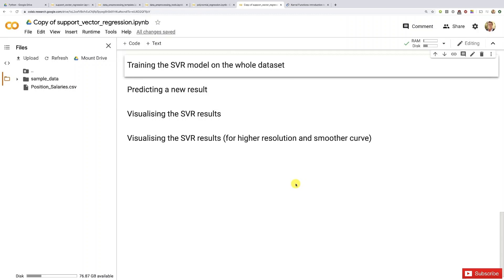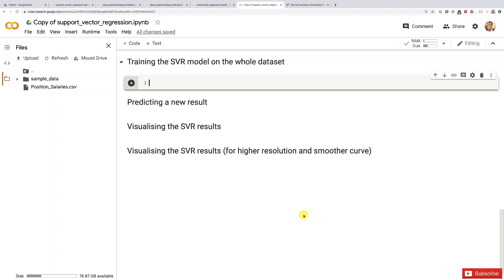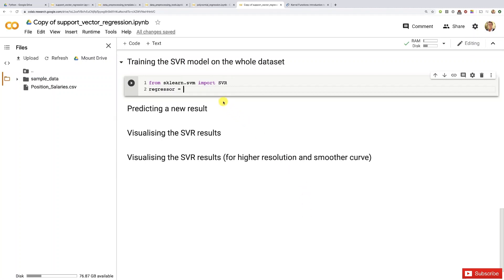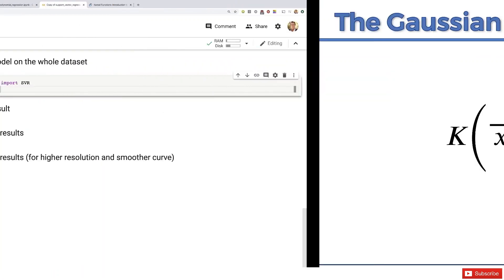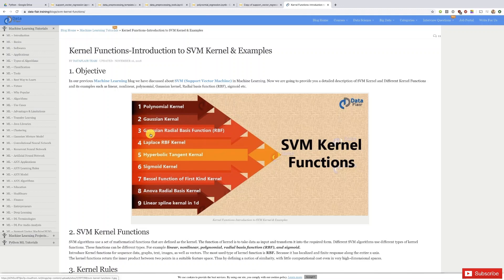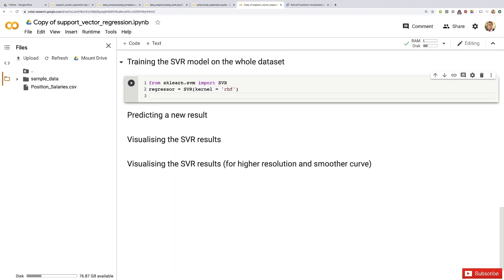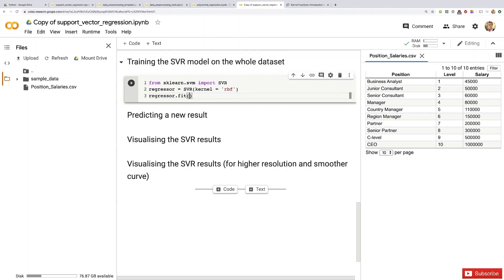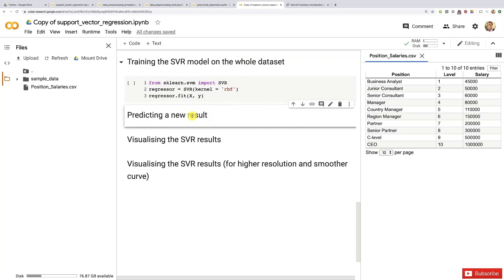Learn Machine Learning | Support Vector Regression (SVR) in Python - Step 3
machine learning andrew,
a machine learning based pairs trading investment strategy,
a machine learning approach to predict movie box-office success,
a machine learning technique that helps in detecting,
a machine learning solution,
a machine learning application,
a machine learning problem involves four attributes,
a machine learning project,
machine learning by krish naik,
machine learning beginner to advanced,
machine learning course for beginners,
machine learning chess,
chatbot using python machine learning,
machine learning data analysis,
machine learning engineer roadmap,
machine learning end to end project,
machine learning examples in real life,
machine learning engineer resume,
feature transformation machine learning,
machine learning gate smashers,
machine learning genetic algorithm,
machine learning google interview,
machine learning jntuh,
machine learning mock interview,
machine learning models in python,
machine learning harvard,
machine learning history,
machine learning harry,
machine learning hacking,
machine learning full course in hindi.